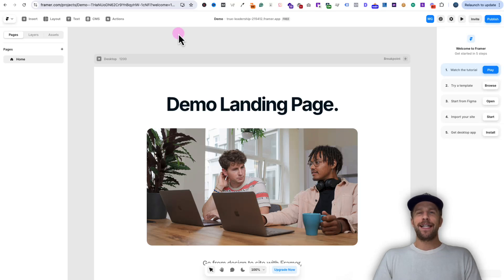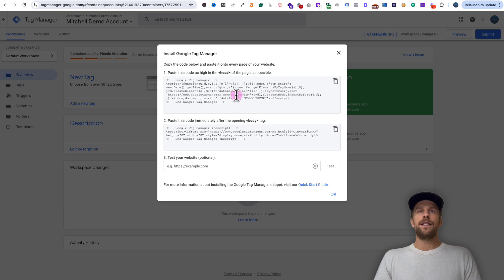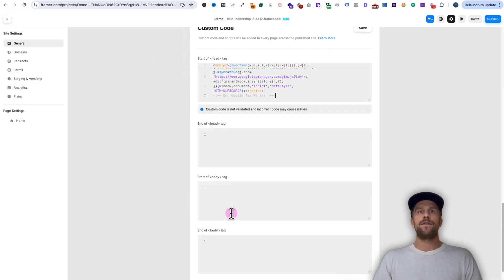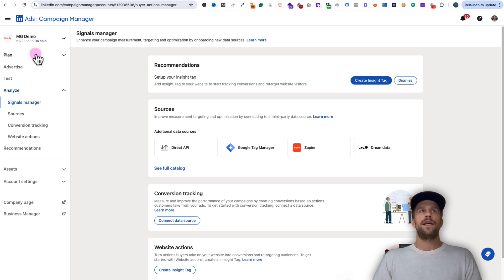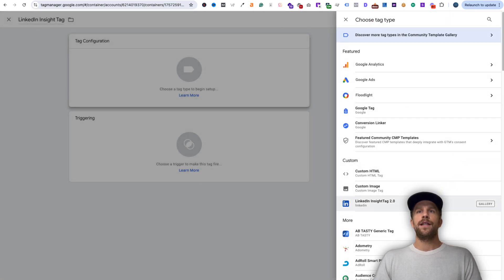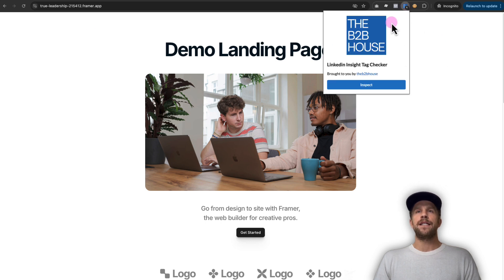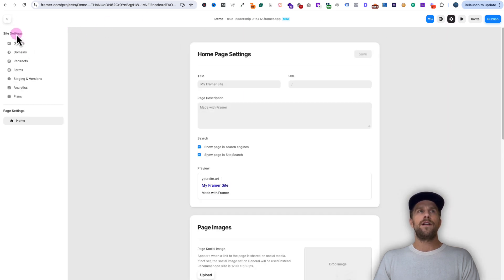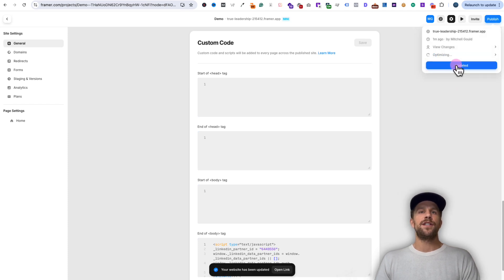How To Install the LinkedIn Ads Insight Tag on a Framer Website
Learn how to install the LinkedIn Insight Tag to your Framer website or landing page using Google Tag Manager (GTM) or by adding the LinkedIn Insight Tag directly to your site.

00:00 Introduction
00:33 Install using Google Tag Manager
04:16 Install with Custom Code
05:46 Conclusion